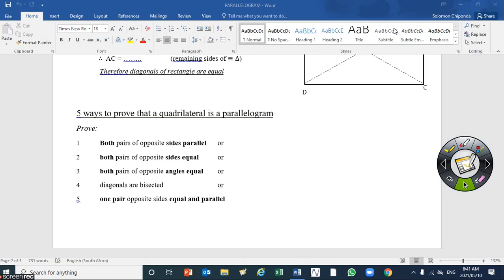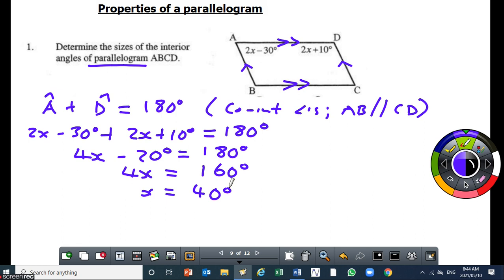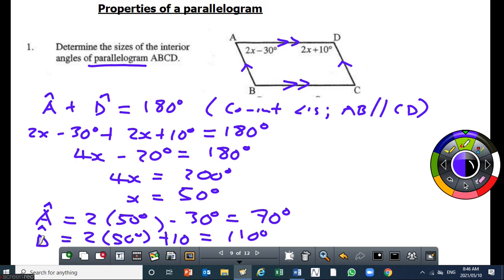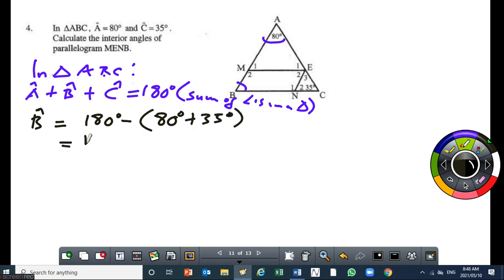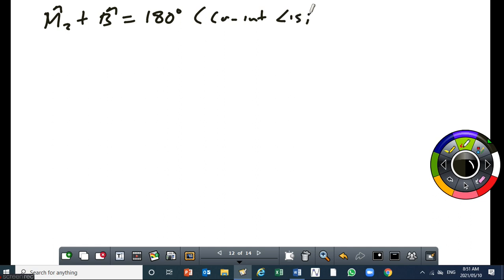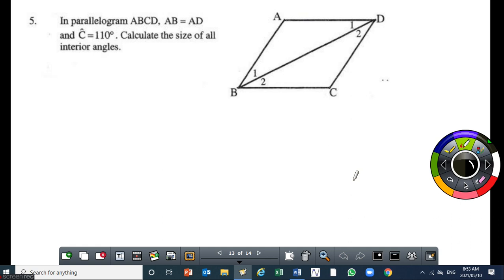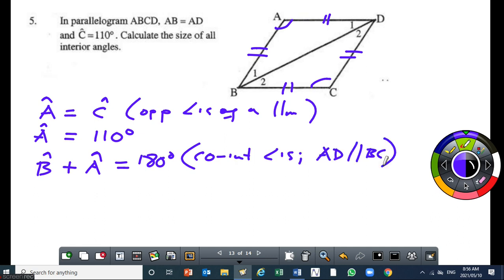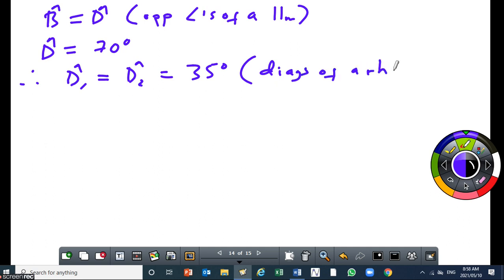Properties of a Parallelogram - Numerical Problems Part 2